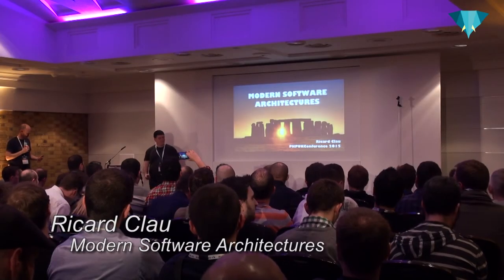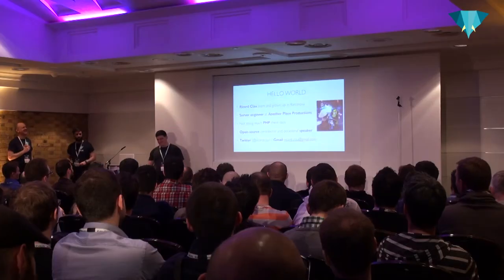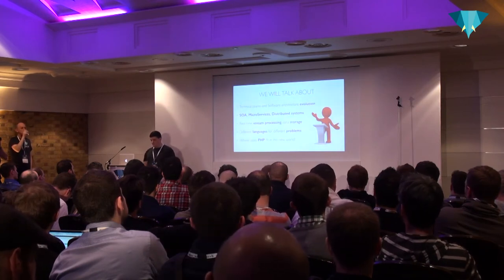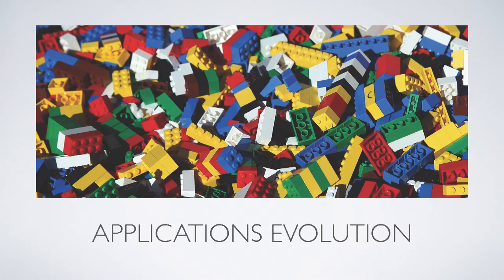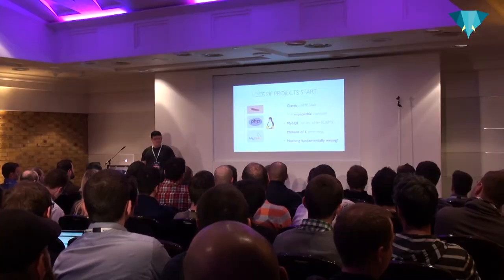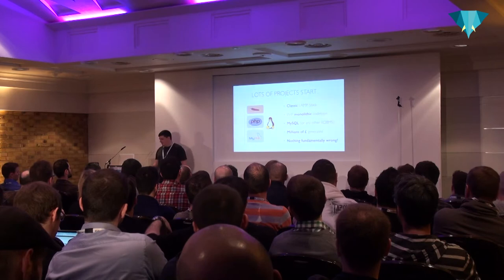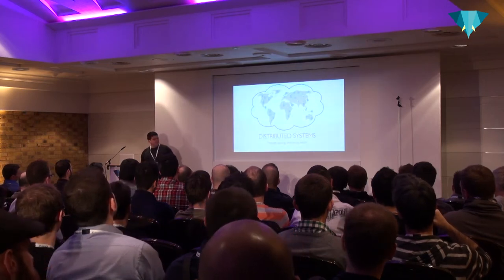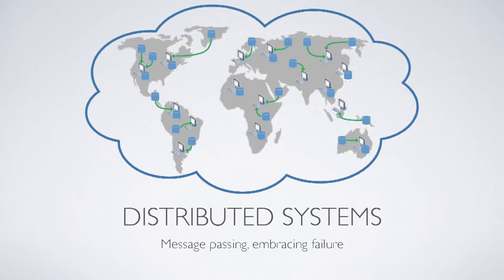Ricard Clau - Modern Software Architectures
The web has changed. Users demand responsive, real-time interactive applications and companies need to store and analyze tons of data. Some years ago, monolithic code bases with a basic LAMP stack, some caching and perhaps a search engine were enough. These days everybody is talking about micro-services architectures, SOA, Erlang, Golang, message passing, queue systems and many more. PHP seems to not be cool anymore but... is this true? Should we all forget everything we know and just learn these new technologies? Do we really need all these things?